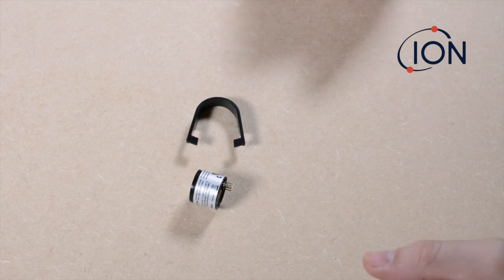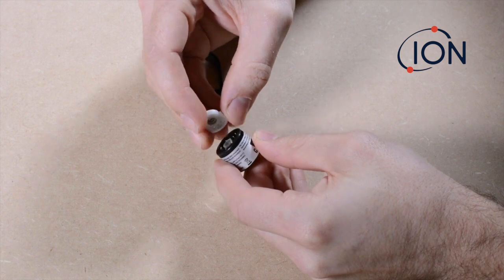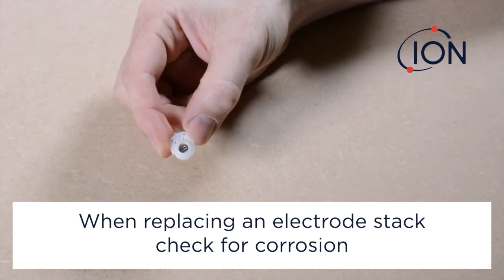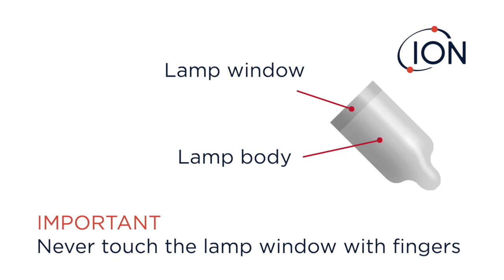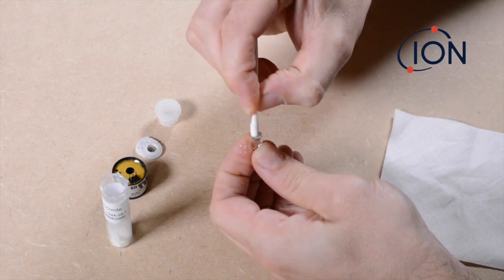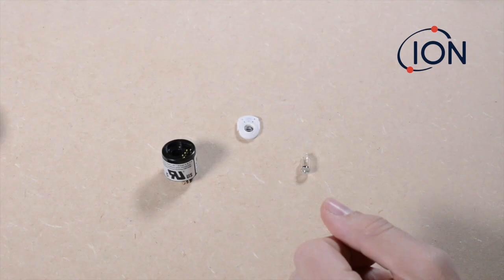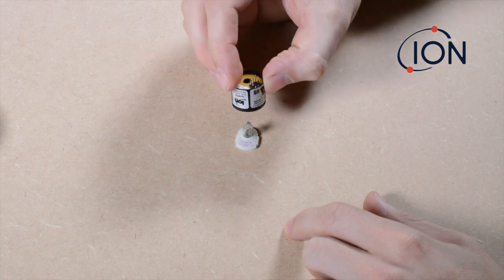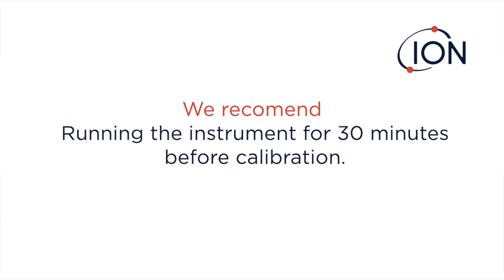MiniPID servicing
A step by step guide on how the service Ion Science MiniPID photoionisation sensors